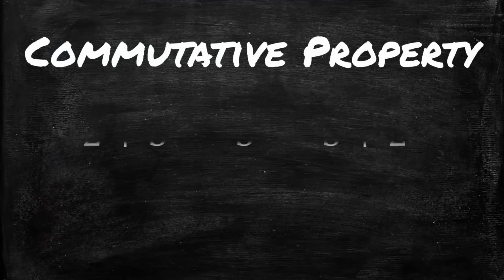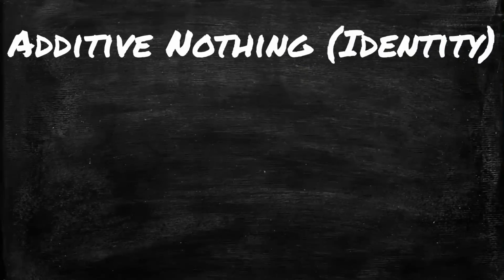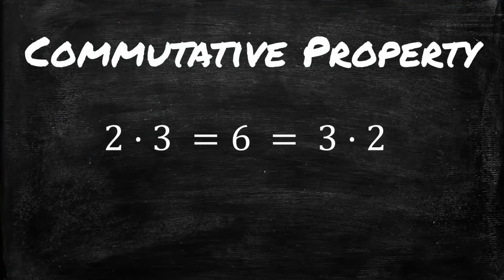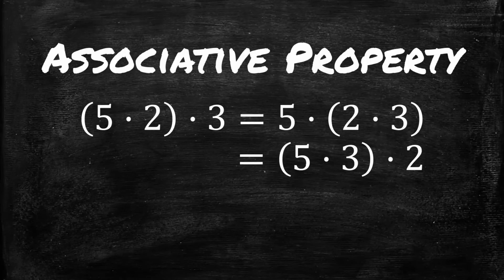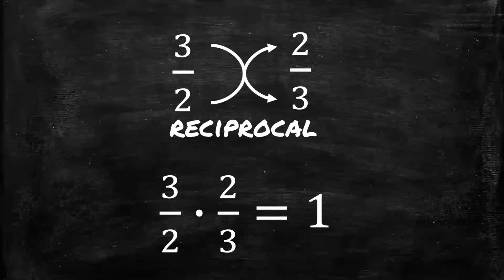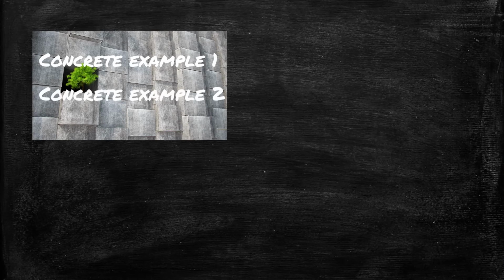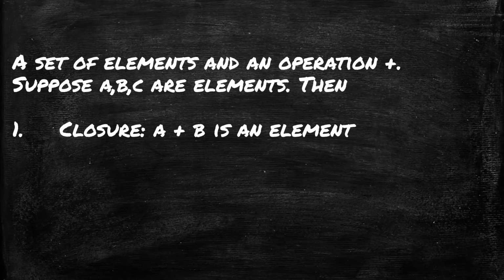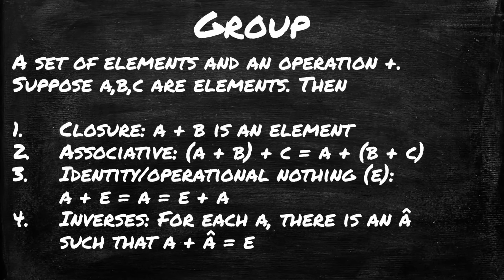Mathematical Structures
One of the most important ideas in Mathematics is considering the structure of a set abstractly in order to understand something about the structure.  In this video, we find out that the structure of the integers with addition, the nonzero real numbers with multiplication, and the structure of a Rubik's cube are all examples of the same structure.  What does this mean for how we should study it?